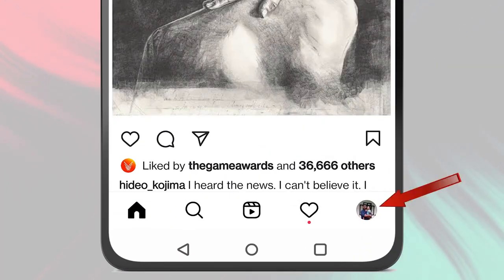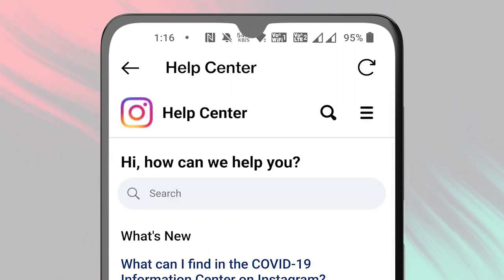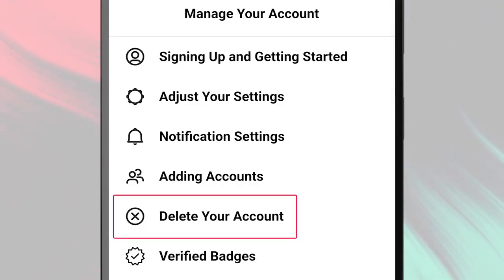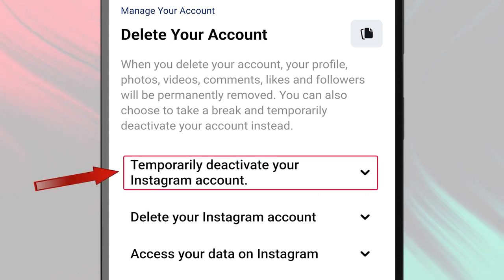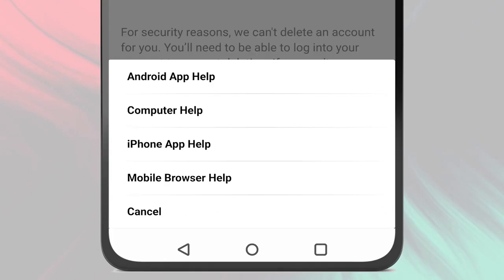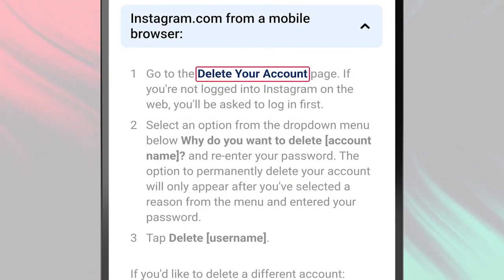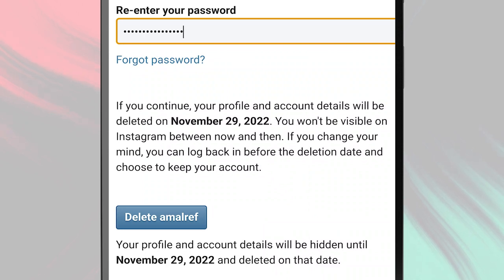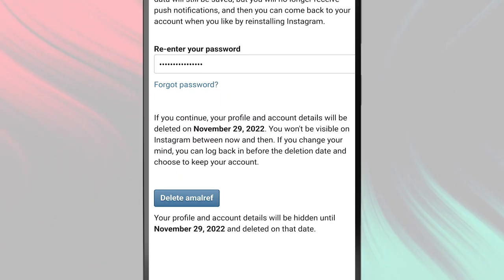How to Delete Instagram Account Permanently (Quick & Easy)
This Quick Video Shows You, How to Delete Your Instagram Account Permanently Using Your Android Smartphone, As Fast As Possible.☕️ Buy us a coffee:  (Donate Now!)Be a patron for shan tutorial and support more videos like this!/shan Links mentioned in this video! ▼#1.shan tutorial special merchandise available here:  (We have high-quality geeks tutorial branded merchandise now available for our dear fans, your support means a lot to me, thank you.)CONTENT DISCLAIMERThis video is only made for educational and entertainment purposes, so please don’t misuse it. As well as only follow the instructions, visual or verbal on the video at your own risk, we will not be held responsible for any loss or damage. As a part of the YouTube Community, we have not used or recommended using anything against the will of YouTube TOS. As well as we are not using or recommending anything illegal, harmful, or dangerous in this video. Thank you▼ Join the conversation! All others will be ignored.)▼CONTENT DISCLAIMER▼This video is only made for educational and entertainment purposes, so please don't misuse it. As well as only follow the instructions, visual or verbal on the video at your own risk, we will not be held responsible for any loss or damage.Due to the social nature of this broadcasting channel videos may contain content copyrighted by another entity or person. This channel's owner claims no copyright to said content. The broadcaster of this channel cannot be held accountable for the copyrighted content. The broadcaster of this channel is a messenger and sharer of information and strives to verify, but cannot warrant the accuracy of copyrights or completeness of the information on this channel. If you have a complaint about something or find your content is being used incorrectly, PLEASE CONTACT THE BROADCASTER PRIOR TO MAKING A COPYFIGHT CLAIM. Any infringement was not done on purpose and will be rectified to all parties' satisfaction.▼ More Videos ▼▼How to